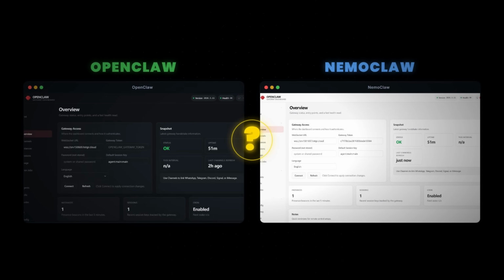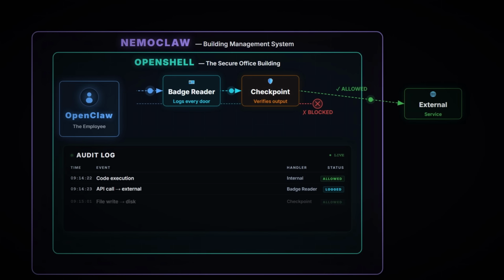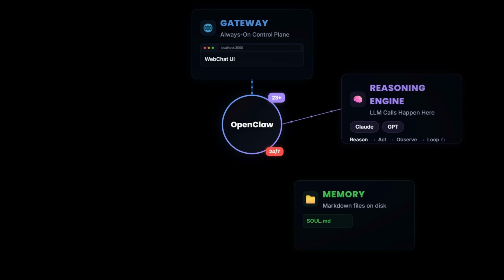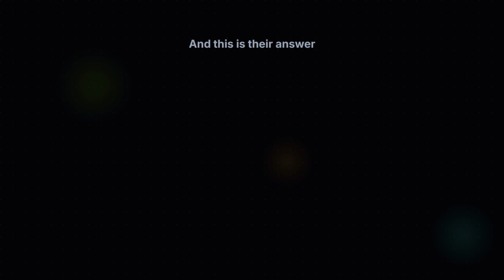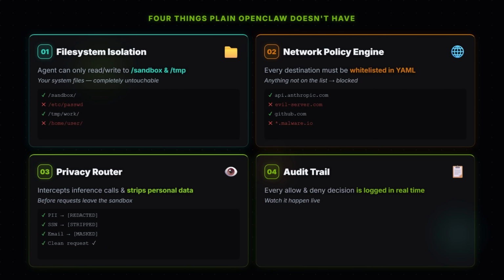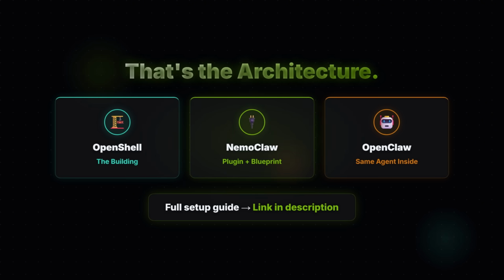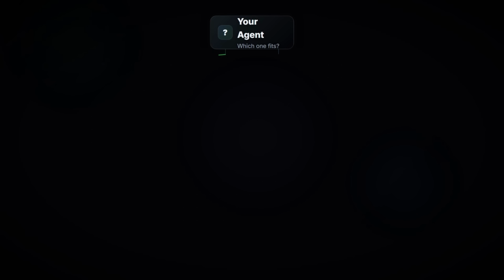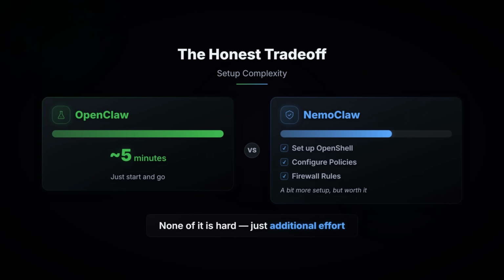Nvidia NemoClaw vs OpenClaw — You're Picking Wrong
Stop Using OpenClaw for This (Use NemoClaw)

Nemoclaw is not a new agent. It's not a competitor to OpenClaw. It's not
locked to NVIDIA's models. And you don't need an NVIDIA GPU to run it.

We've got both running right now — on a basic VPS, using Claude, in
15 minutes. Here's what's actually different, what everyone keeps
getting wrong, and exactly which one you should be running.

⏱️ TIMESTAMPS

0:00 — Both UIs running: what's actually different?
0:28 — OpenClaw Office Analogy
0:57 — What are we covering today?
1:24 — How OpenClaw works
2:30 — What broke badly
3:07 — How NemoClaw works
5:12 — 5 questions everyone is asking — answered directly
6:33 — Which one should you actually use?

📌 5 QUESTIONS ANSWERED IN THIS VIDEO

❶ Does NemoClaw replace OpenClaw?
No. NemoClaw runs OpenClaw inside it. Same agent. Different
environment. You're deciding whether to add the security layer —
not which agent to pick.

❷ Is NemoClaw locked to NVIDIA Nemotron models?
No. Claude, GPT, and other models all work. We show you the exact
installer prompt that proves it. You can skip the NVIDIA API key
entirely.

❸ Do you need an NVIDIA GPU?
No. NemoClaw is hardware-agnostic. This setup runs on a standard
VPS with no GPU. You'll see a "No GPU detected" warning — ignore it.

❹ Can existing OpenClaw users just add NemoClaw on top?
No — and this is the one that surprises people. NemoClaw requires
a fresh install. You can't layer it onto an existing OpenClaw setup.

❺ What OS do you need?
Officially Linux (Ubuntu 22.04+). Mac and Windows partially work
— check the NemoClaw GitHub issues for your specific setup.

🔍 NEMOCLAW VS OPENCLAW — THE ONE-LINE ANSWER

OpenClaw is the agent.
OpenShell is the secure sandbox it runs inside.
NemoClaw is the system that builds and manages that sandbox.

Same employee. Different building.

NemoClaw adds four things plain OpenClaw doesn't have:
- Filesystem isolation — agent can only touch /sandbox and /tmp
- Deny-by-default networking — every outbound call must be
  whitelisted in a YAML policy file
- Privacy router — strips PII before requests leave the sandbox
- Full audit trail — every allow/deny decision logged in real time

OpenClaw — if you're experimenting, learning, or building hobby
projects. Fast setup, any model, runs on Mac/Windows/Linux.

NemoClaw — if your agent is touching client data, business files,
credentials, or any production workflow where a security failure
would actually matter. More setup, but the security model is
structurally different.

Both are free and open source.

servers, and what actually works.